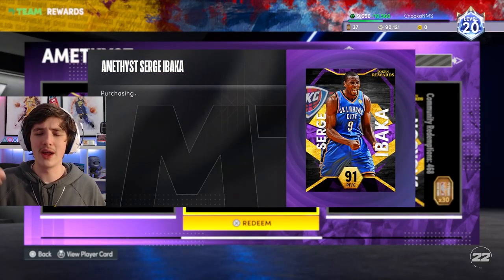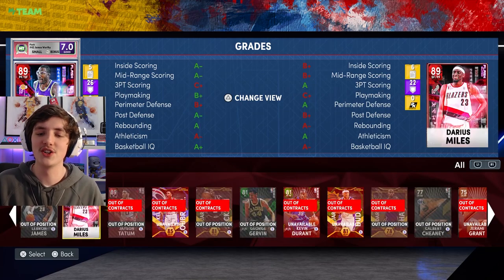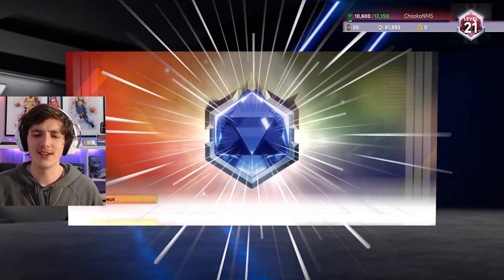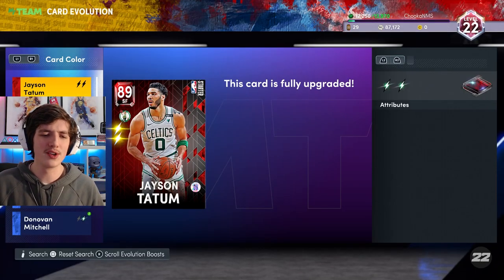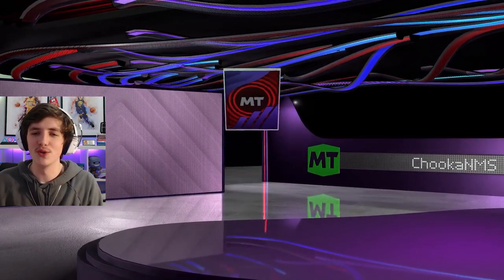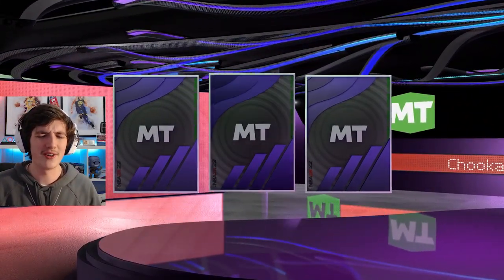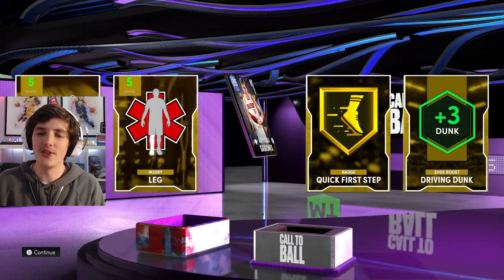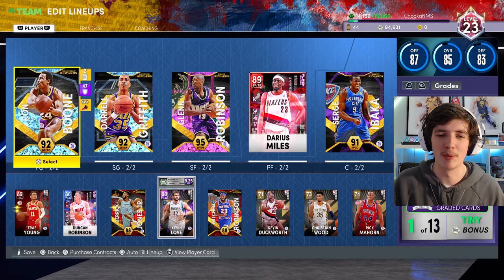PACK OPENING & DIAMOND DARRELL GRIFFITH! NO MONEY SPENT #5 - NBA 2K22 MYTEAM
FREE PACK OPENING & DIAMOND DARRELL GRIFFITH! NO MONEY SPENT #5 - NBA 2K22 MYTEAM

This is the 5th episode of my No Money Spent Squad series in NBA 2K22 MyTeam. I spend no money on VC and try to build the best budget team I can by grinding the game. In this episode we grind towards Diamond Darrell Griffith by completing Lifetime Agendas as well as doing an NBA 2K22 MyTeam Pack Opening